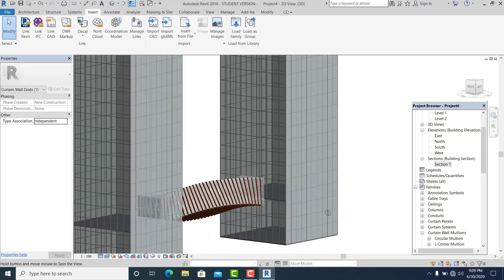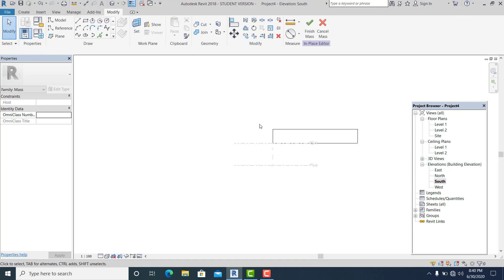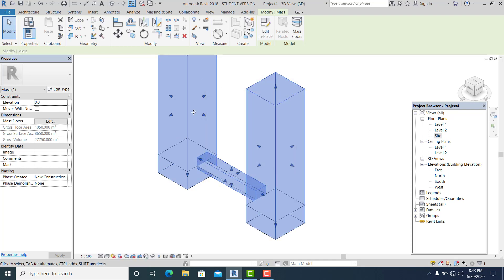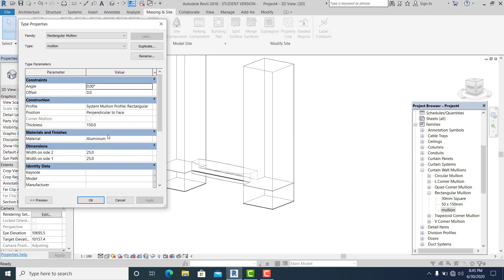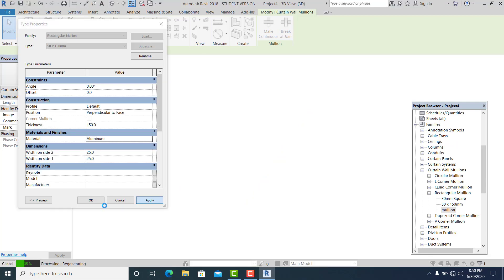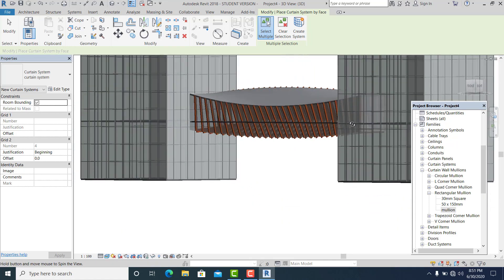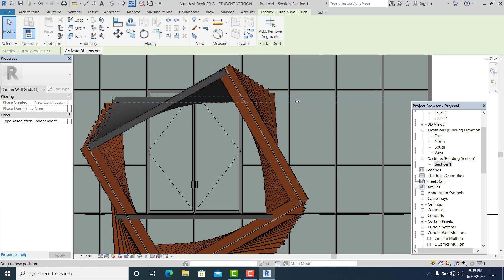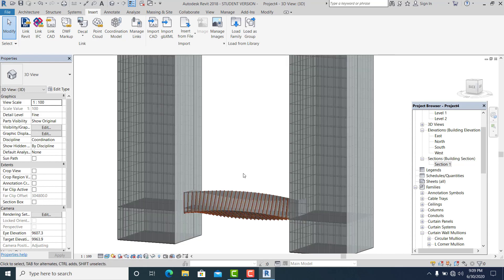Revit OverHead Building Twisted Walkway with Facade tutorial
THIS VIDEO CONTAINS TIPS & TRICKS REVIT BUILDING MASS PROJECT WITH TWISTED PARAMETRIC OVERHEAD WALKWAY